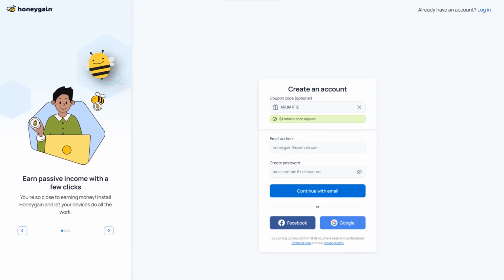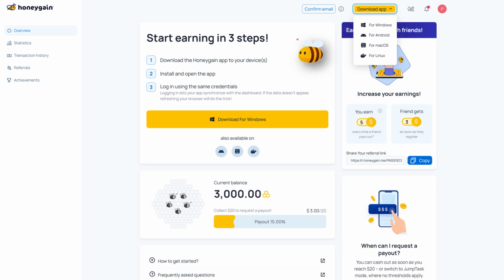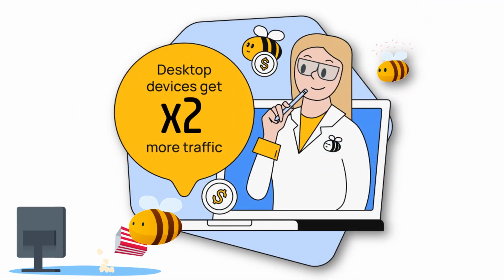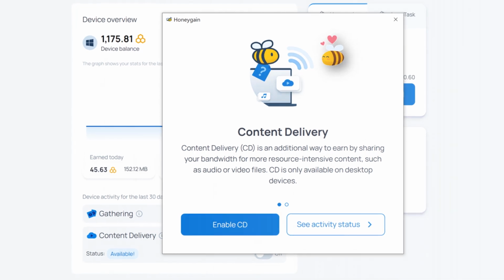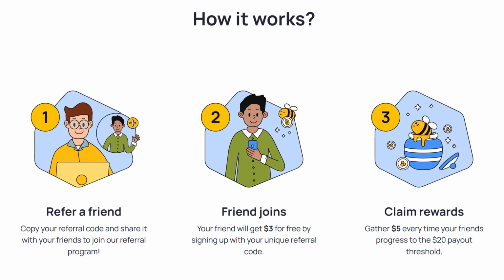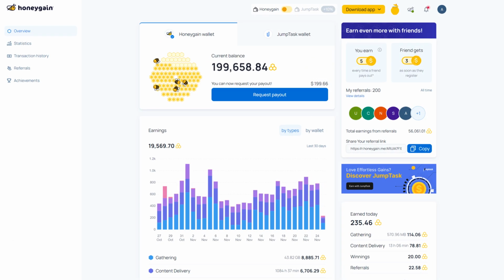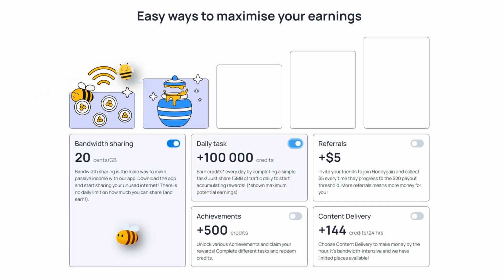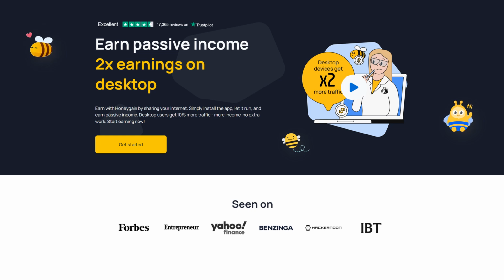Honeygain EXPERT Shares Top Earning Secrets!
Welcome to our comprehensive guide on @Honeygain! In this video, we have covered everything you need to know about Honeygain, including how to install it, ways to earn, best practices, and how to withdraw your earnings. We have also dived into Honeygain's Content Delivery Network (CDN) and how it can boost your income. Whether you're a beginner or an experienced user, this tutorial will help you maximize your earnings with Honeygain.